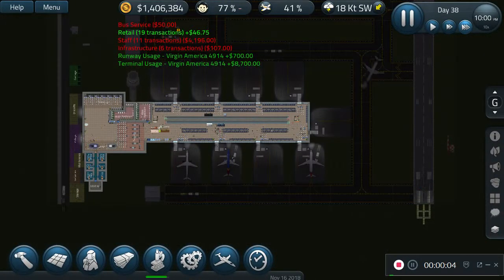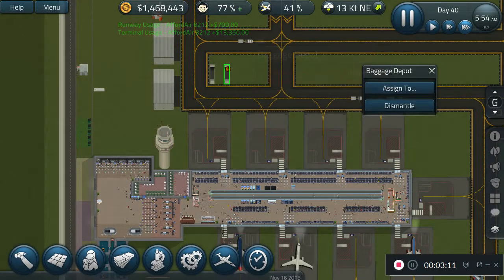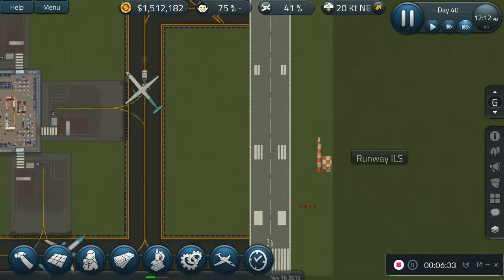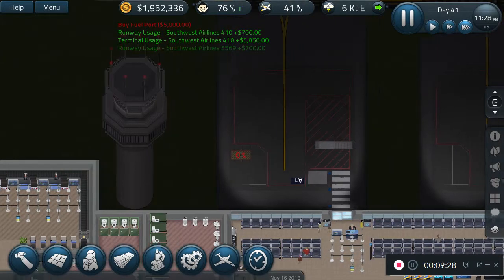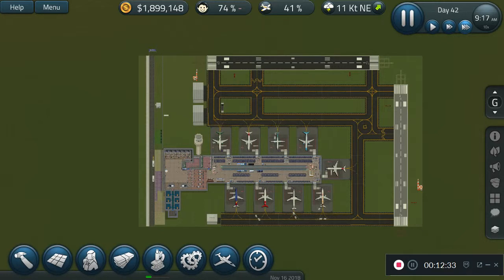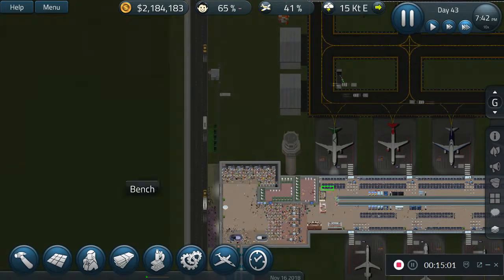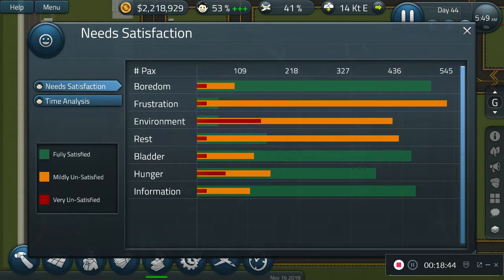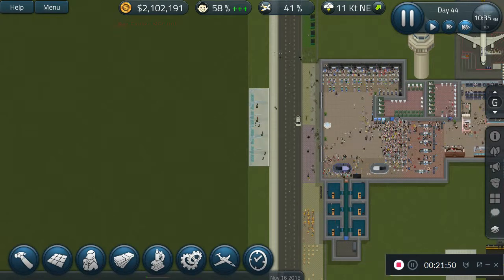Sim Airport- Light Rail Transit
Today, I'll be doing even more research. I'll be unlocking the light rail transit system too. Hope you enjoy!